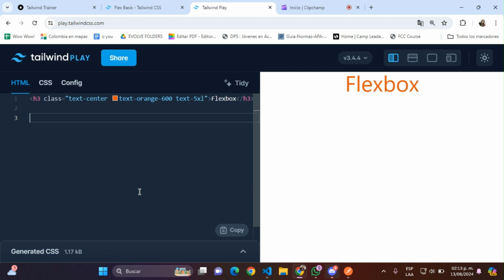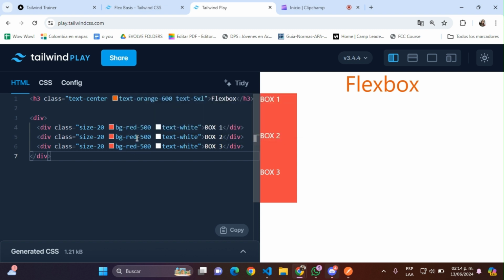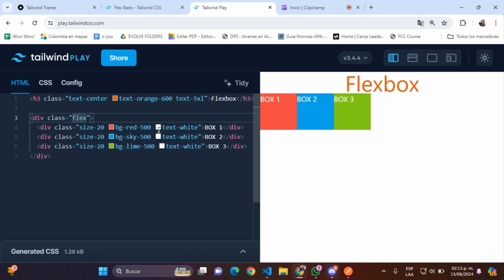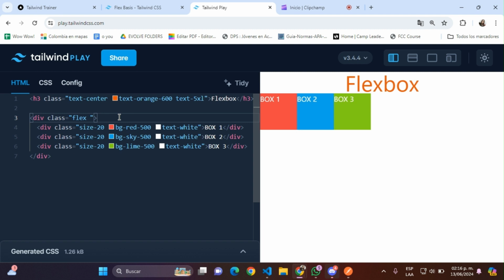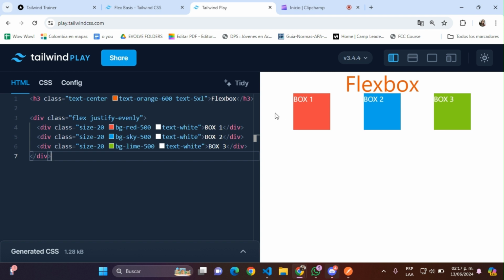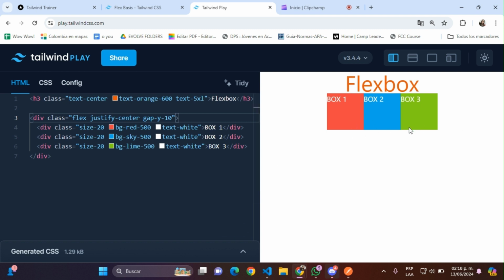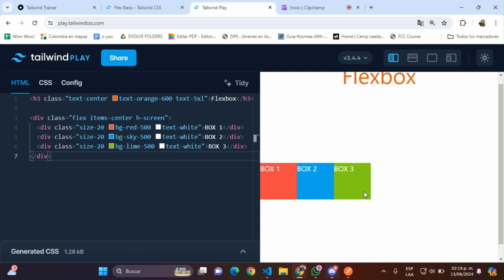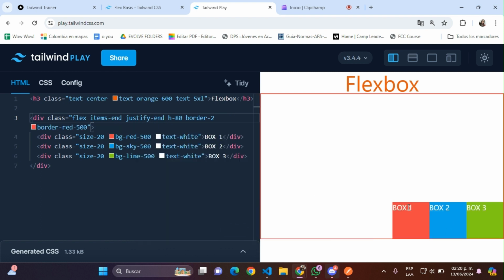Tailwind Tutorial - TailwindTrainer - Flexbox